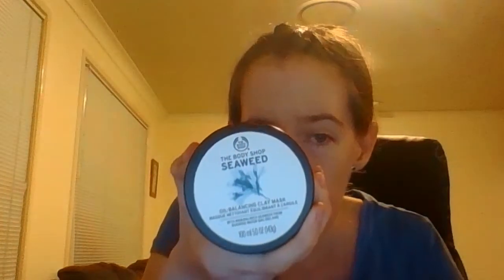Chelsea Tries - The Body Shop: Seaweed Clay Mask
This was an interesting experience with this Clay Mask from The Body Shop.

This video is not sponsored, these are my views alone, and my thoughts on the experience in the video.